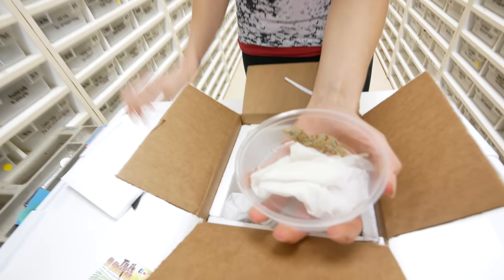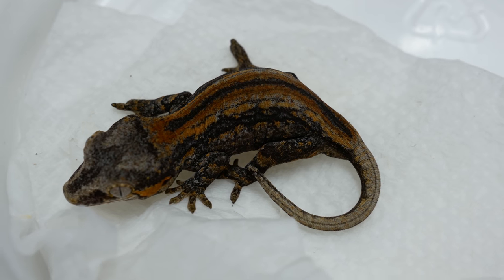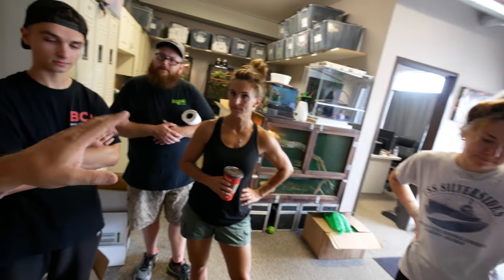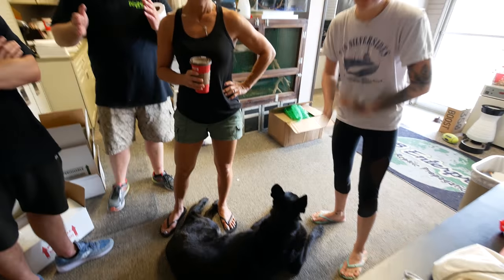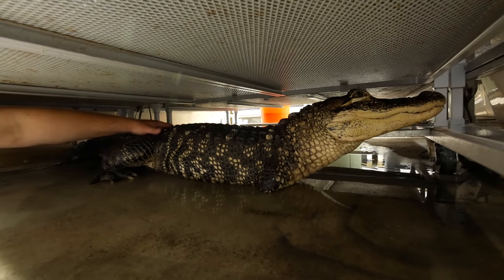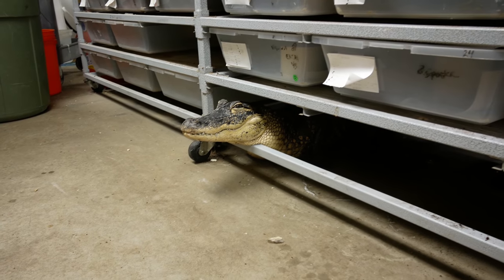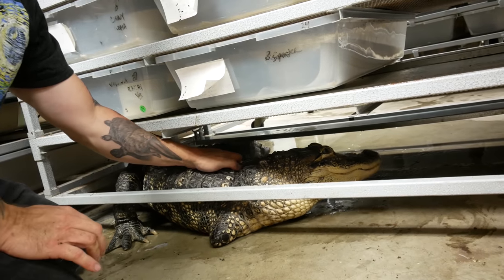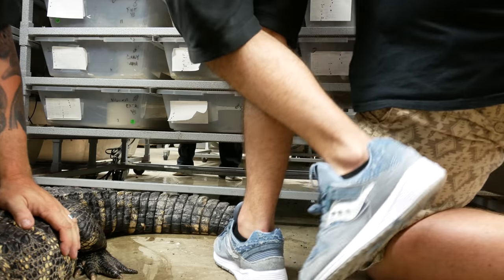BIG ALLIGATOR ESCAPES!! HUGE ISSUES GETTING HIM BACK!! | BRIAN BARCZYK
My alligator, RJ, was naughty and hid under a rack system. Jay at Universal Rocks shows a mockup of The Reptarium. We get an awesome shipment of Gargoyle Geckos from Tiki's Geckos.

↑↑↑↑↑↑FOLLOW NOAH↑↑↑↑↑↑